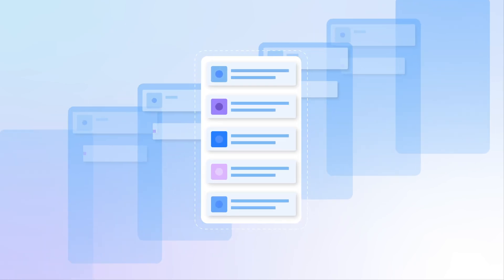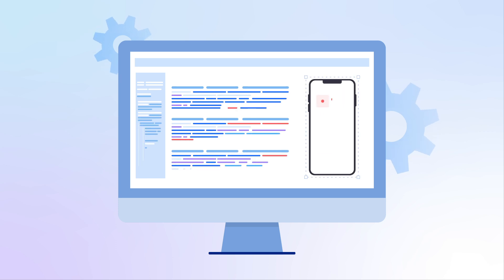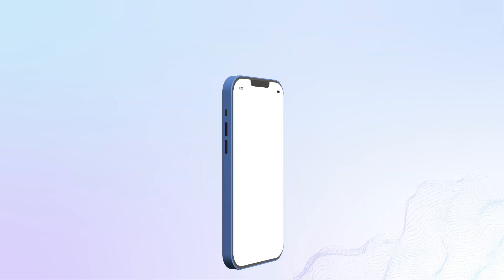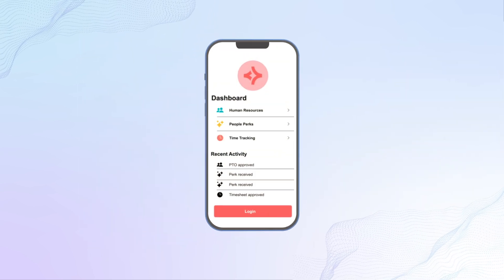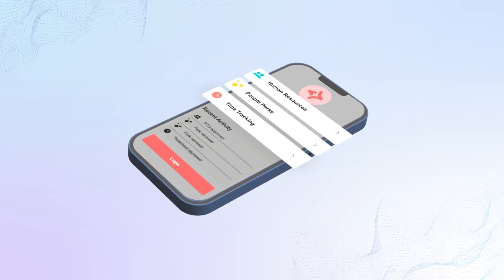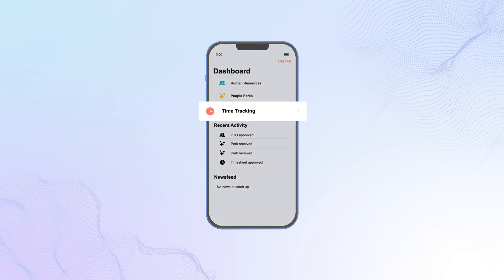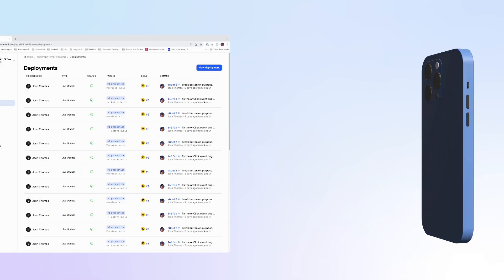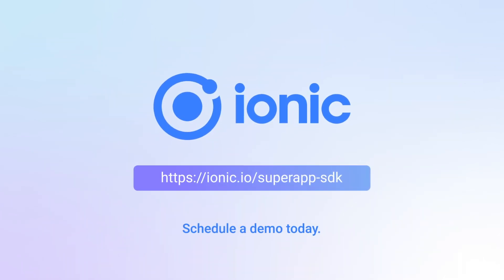Superapp SDK: Supernova App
Interested in how Superapps can supercharge your app development workflow?